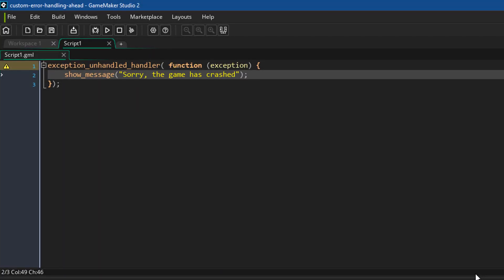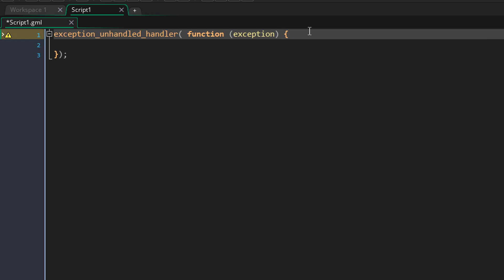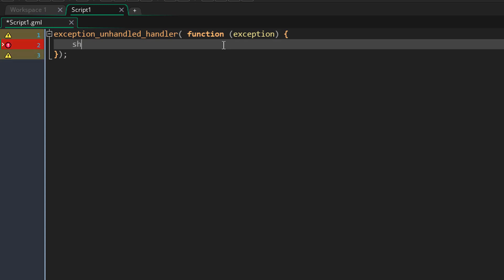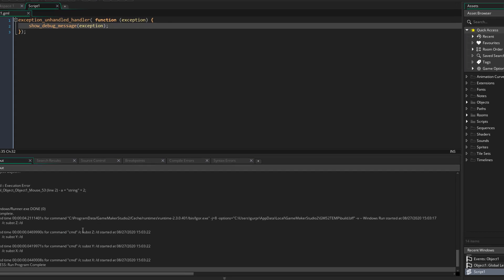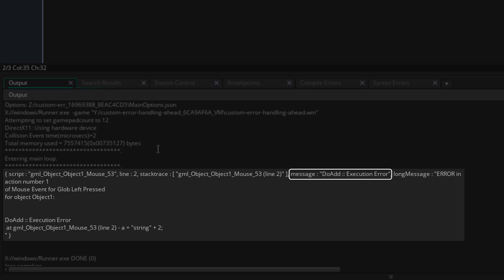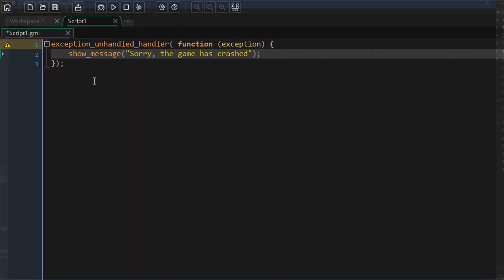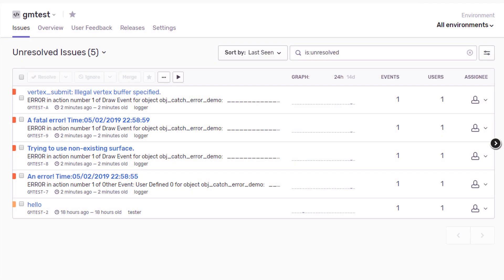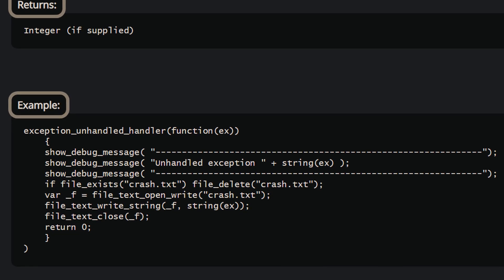Making a Crash Dialog in GameMaker | Custom Error Handling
You can now handle all errors your own way, thanks to GameMaker Studio 2.3!